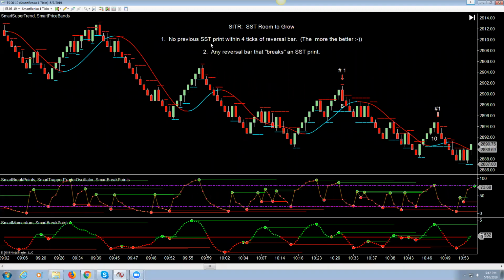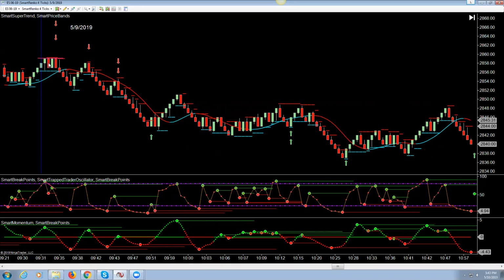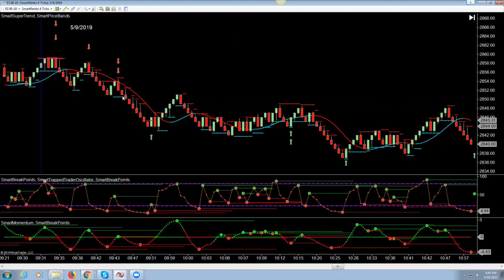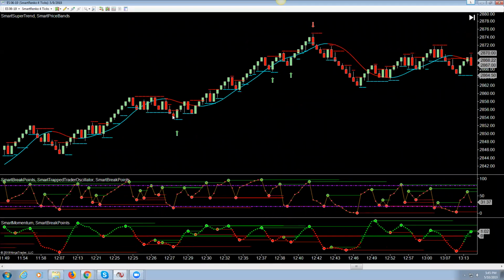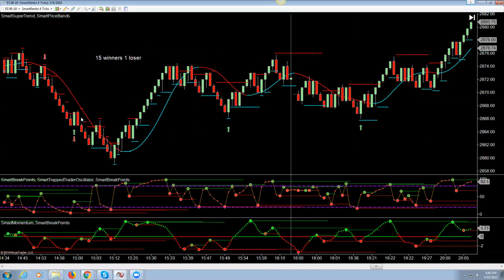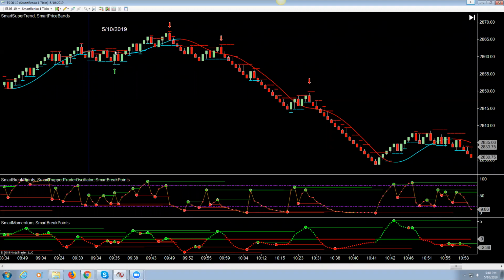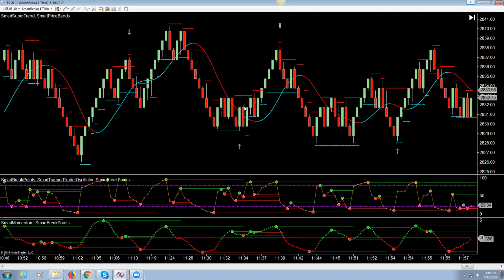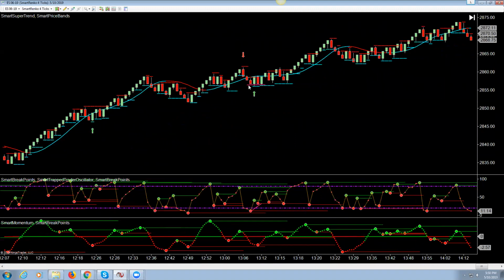Stock Index Trading Room Weekly Recap for week ending May 10, 2019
oin Steve for this weekly recap where he shows how to day trade the ES Emini S&P futures using the Smart Patterns trading system and trading tools in the Stock Index trading room. If you want to learn to day trade, to trade in general or scalping in any market then the Stock Index Trading Room and the Smart Patterns trading system is for you.  If you want to learn to day trade and are motivated to learn, we'd love to have you on board trading.